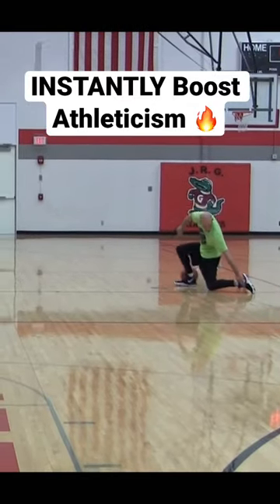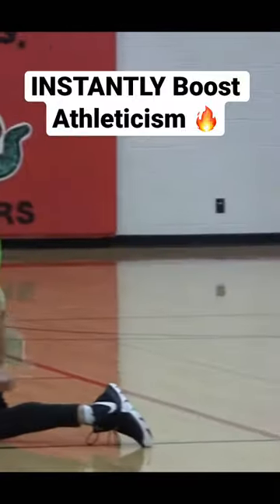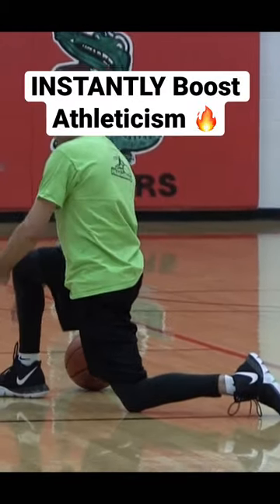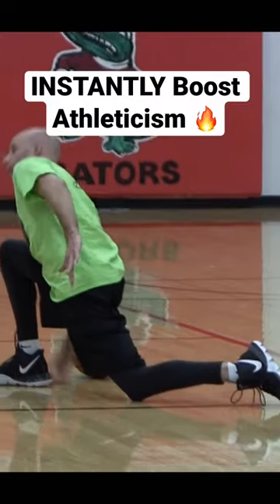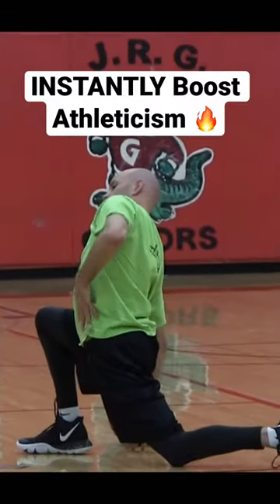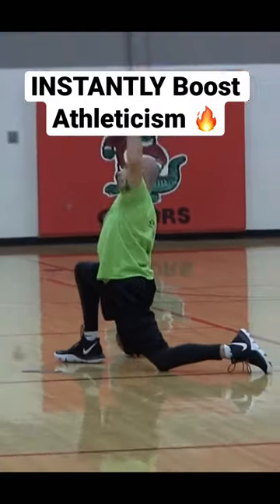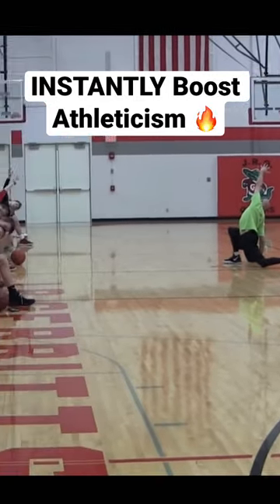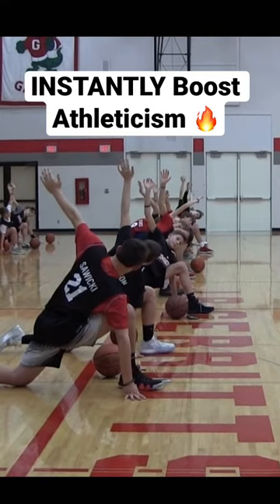INSTANTLY Boost Athleticism 🔥